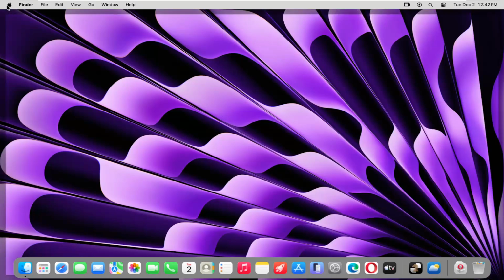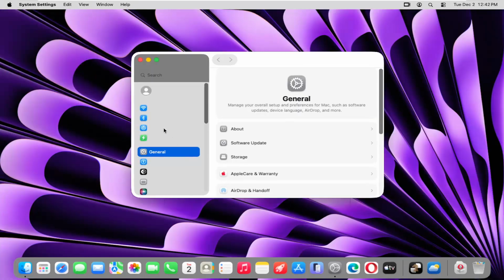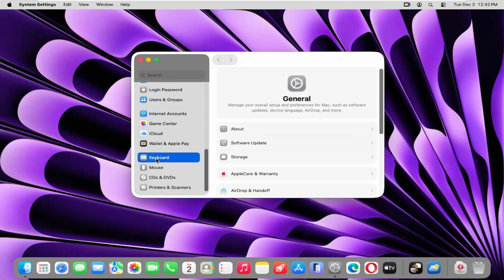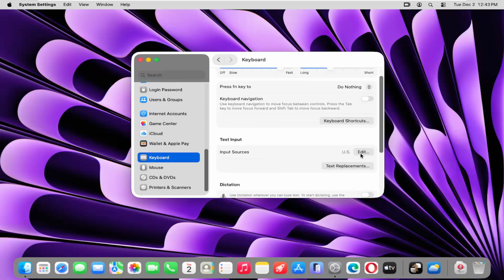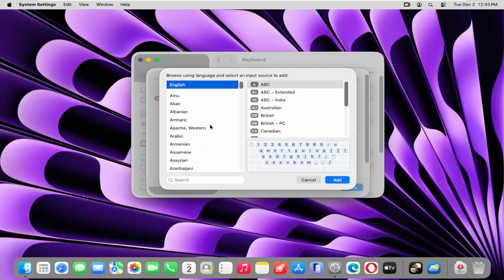How to Switch Keyboard Language on MacBook [Guide]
This video tutorial explains how to switch the keyboard language on a MacBook, providing insights for users who need to type in multiple languages efficiently. It emphasizes the importance of managing keyboard input settings to enhance productivity, communication, and workflow on macOS. The guide highlights scenarios where changing languages can improve typing accuracy, accessibility, and user experience. Viewers gain an understanding of keyboard language management without focusing on step-by-step instructions.

Issues addressed in this tutorial:
MacBook switch keyboard language
macOS input source settings
change typing language MacBook
MacBook multilingual typing
manage keyboard layouts macOS
MacBook productivity tips
macOS language preferences
MacBook typing efficiency
adjust keyboard input Mac
MacBook tutorial

The tutorial also discusses how managing keyboard languages can streamline workflow and support diverse communication needs. It emphasizes the benefits of understanding macOS input settings for smoother operation and faster typing. Users are introduced to strategies for efficiently switching languages and maintaining accurate text input. Overall, the video provides practical guidance for optimizing MacBook keyboard usage across multiple languages.